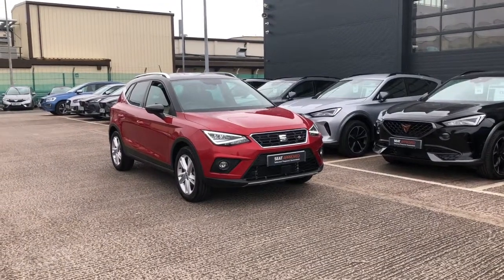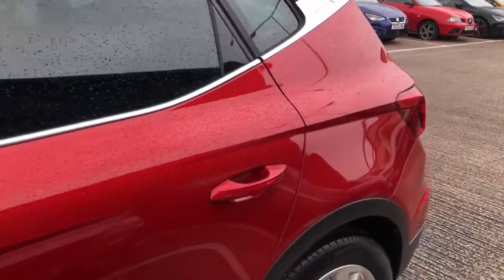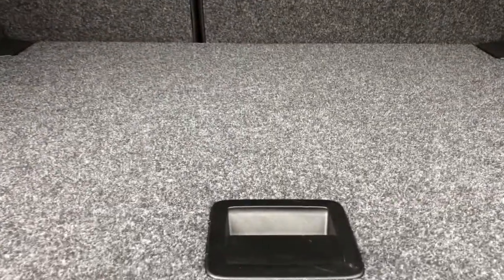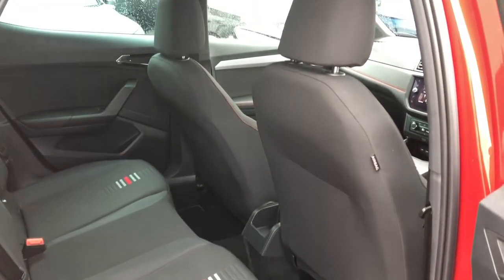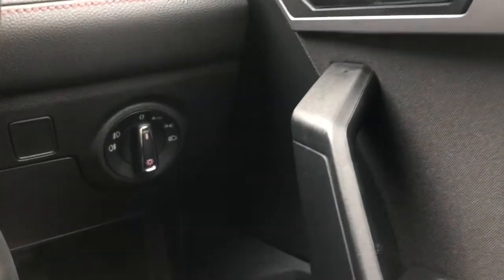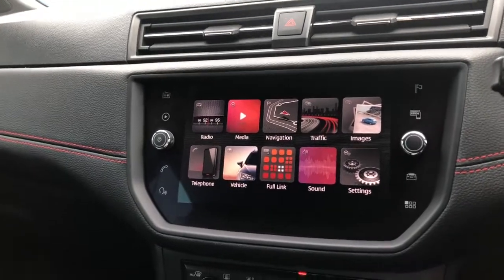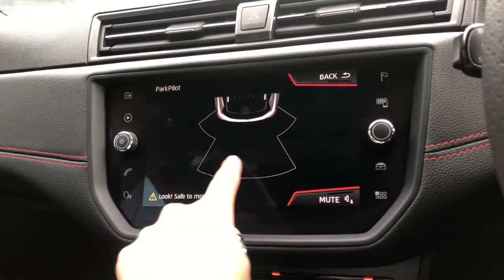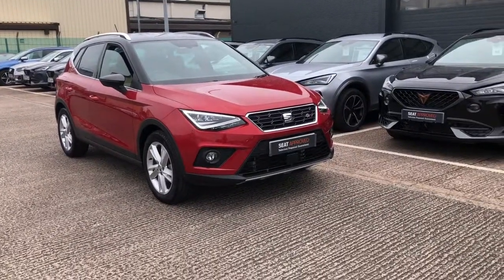SEAT Arona 1.0 TSI (115ps) FR SUV for sale at Crewe SEAT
Here we are delighted to offer to you this gorgeous approved used SEAT Arona 1.0 TSI (115ps) FR SUV. This is one of SEAT's smaller SUV models, and solution to a practical and smaller SUV model. This Arona has extremely low mileage only 6,218 miles with a petrol manual engine.
This Arona is the perfect size for long days out exploring or day trips out and about. This Arona comes with roof rails and a contrast colour design. This particular vehicle comes with the metallic desire red body and the black contrast roof.

DG70CYA
2020 (70)
6,218 miles
Petrol
Manual

0:00 - Start of Arona Tour
0:18 - Front view of SEAT Arona
1:14 - Rear view of SEAT Arona
2:10 - Side profile on SEAT Arona
3:05 - End of SEAT Arona walkaround
3:12 - Detailed interior tour of Arona
3:46 - Dashboard on SEAT Arona
4:09 - Infotainment system on SEAT Arona
5:43 - End of SEAT Arona Tour